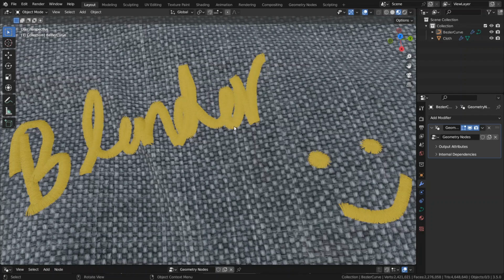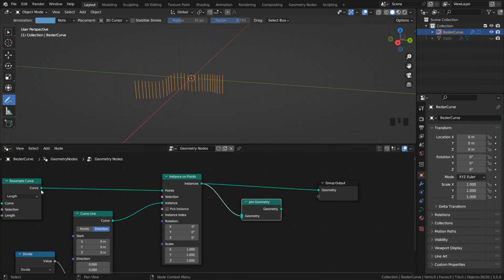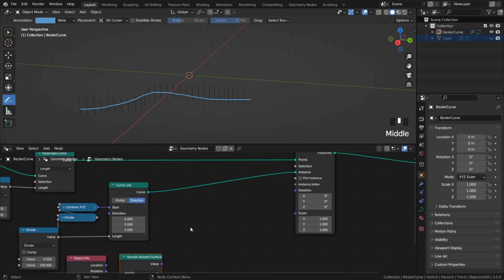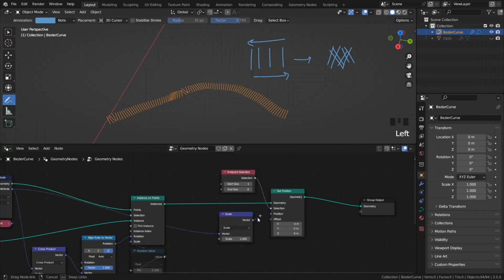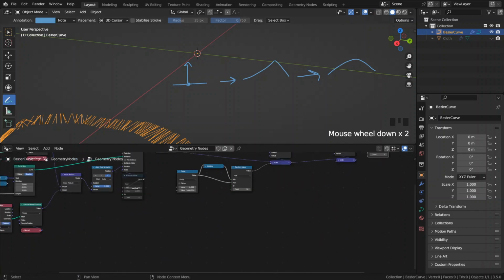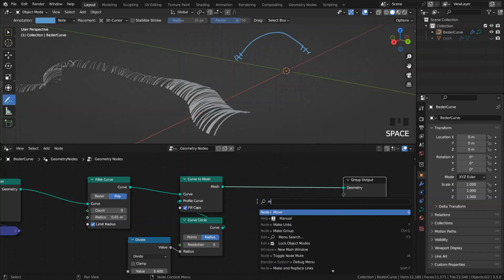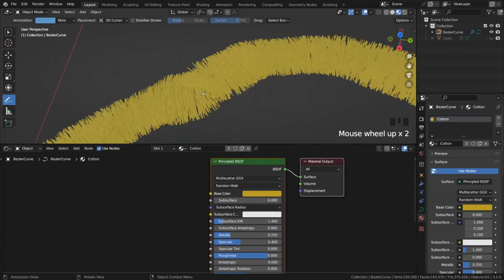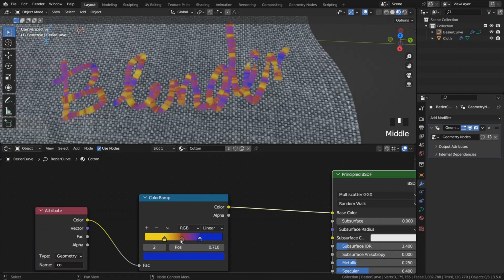Embroidering on cloth in blender | Geometry nodes tutorial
Hi! In this video we'll  make an asset which can convert curves to the embroidery stitches in blender. you can embroider letters or shapes with this.

Time Stamps:
0:00 Intro
0:34 Making the asset
23:10 A Shading tip